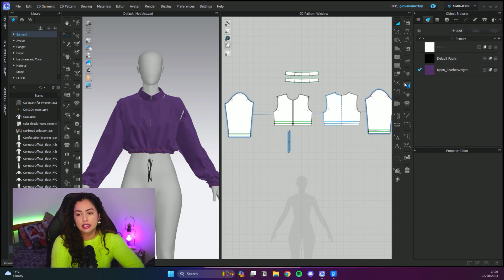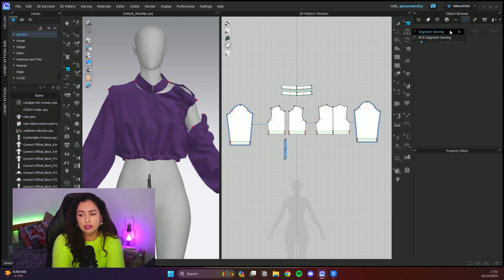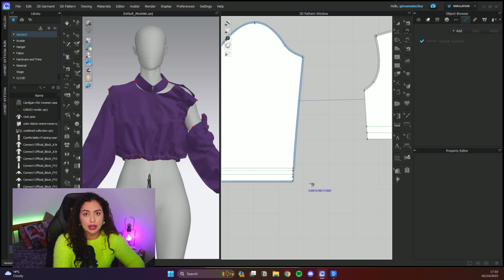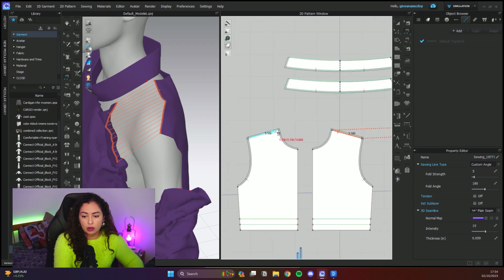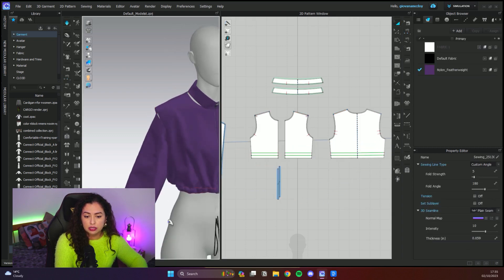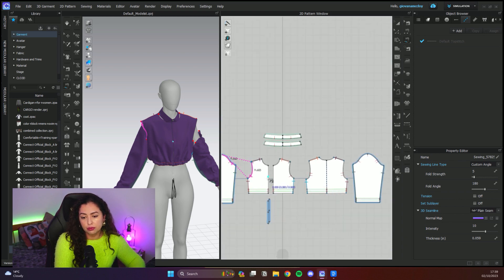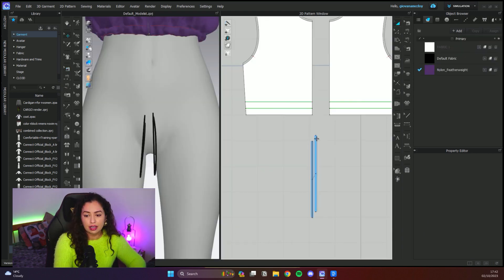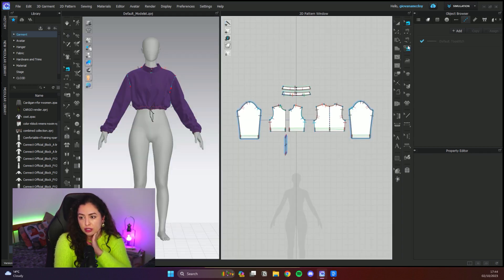How to sew in Clo3D – Clo3D beginner tutorial